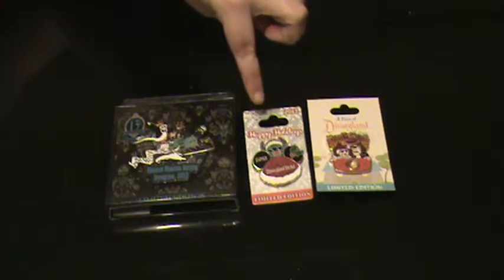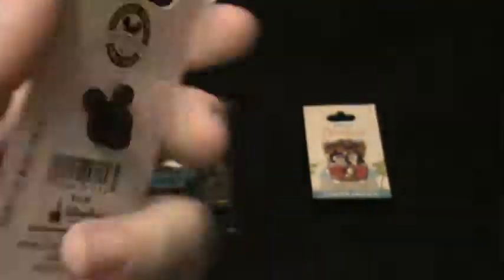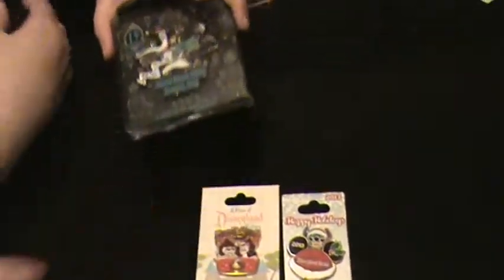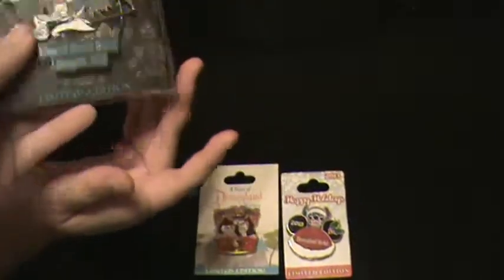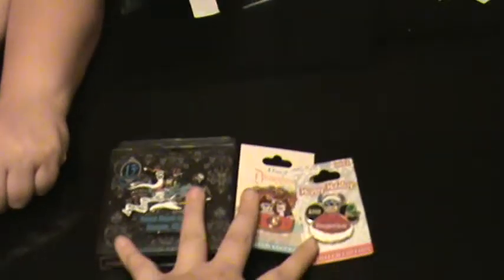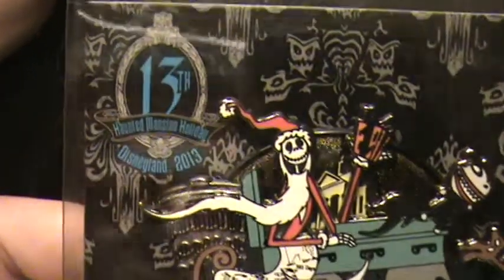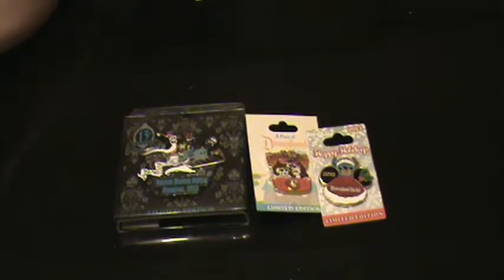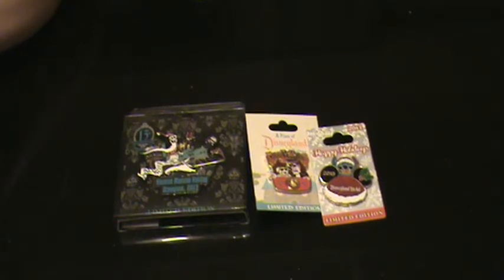Disney Pin: Release 11/7/2013 Stitch, Muppets POH, Haunted Mansion Holiday Jumbo